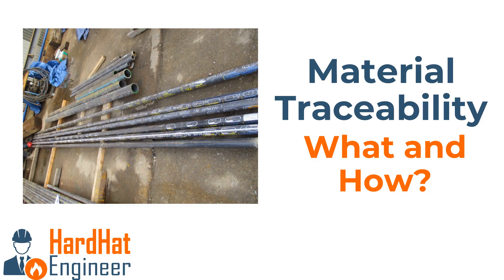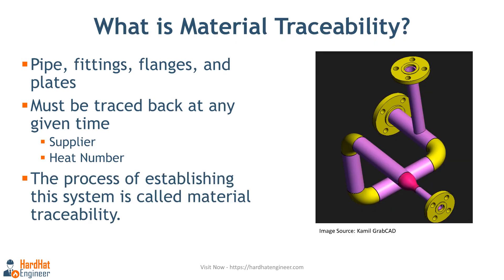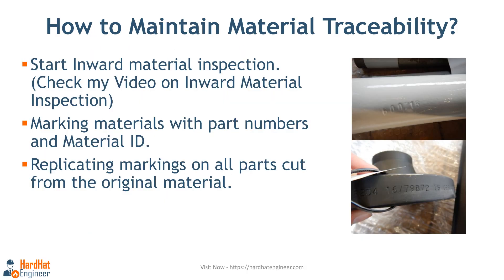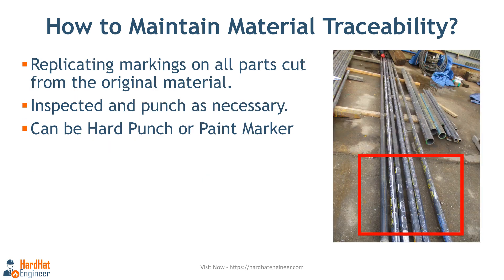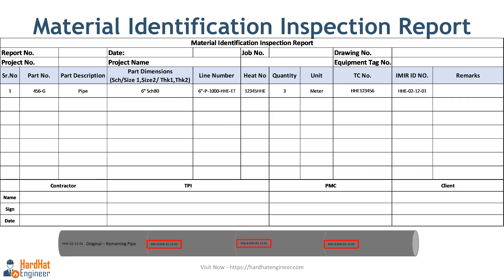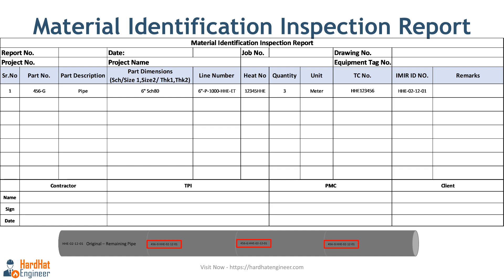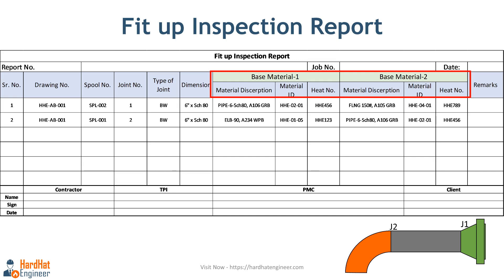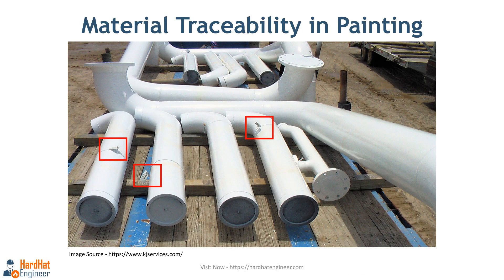Importance of Material Traceability During the Fabrication.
In this video, you will learn what material traceability is? Why it is important and how traceability is maintained throughout the fabrication.

0:00 - Intro
0:45 - What is material traceability?
1:30 - Why is Material Traceability important?
2:53 - How material traceability is maintained in huge process plants.
3:49 - Material Identification Inspection Report
4:35 - How traceability is maintained in the next stages of fabrication.
5:53 - How is traceability maintained during Painting?